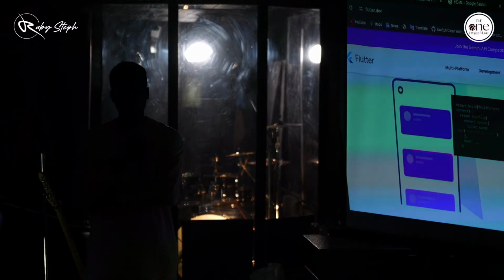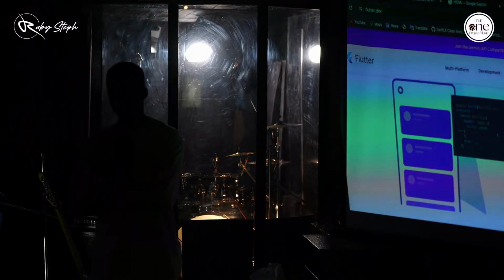Live Worship Session With Minstrel RubySteph FT The One Project Music Crew | 21TH July 2024.